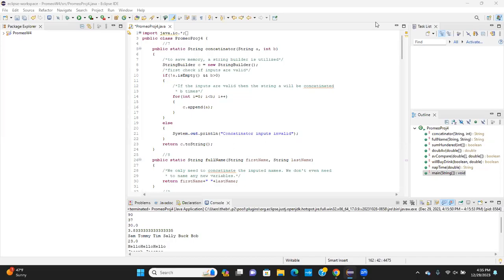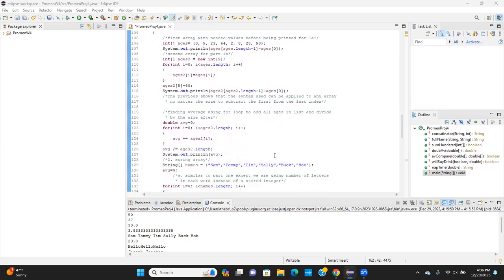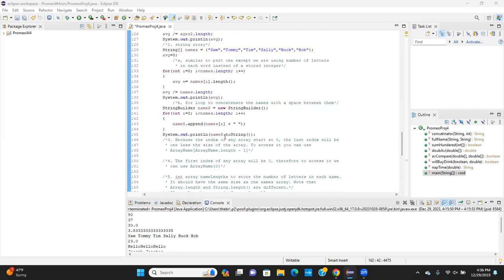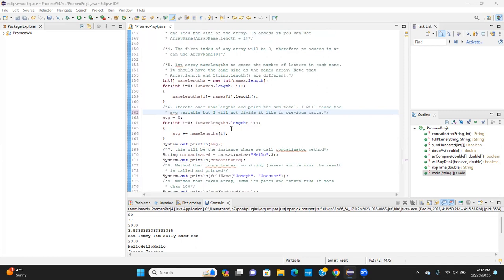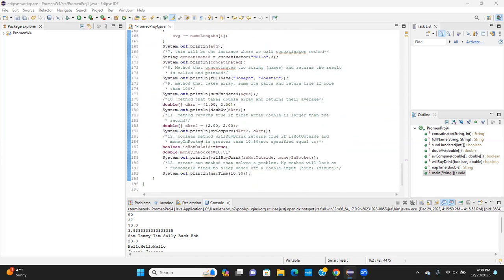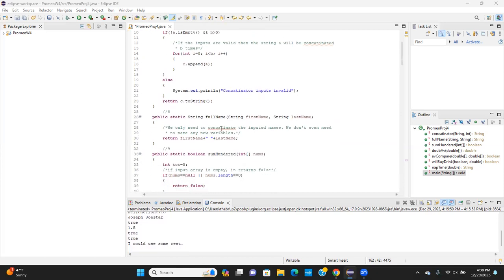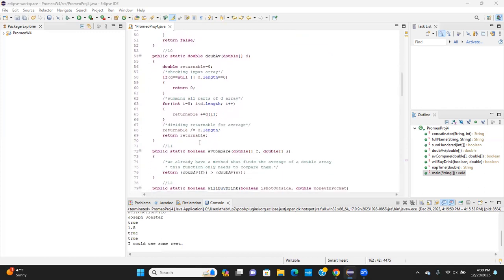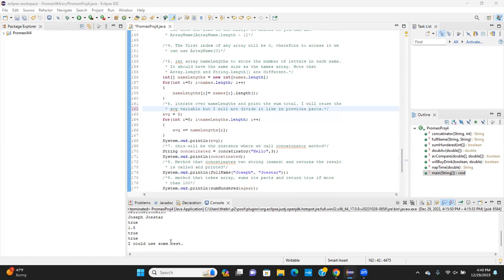Week4 project recording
Coding boot camp week 4 project recording involving code